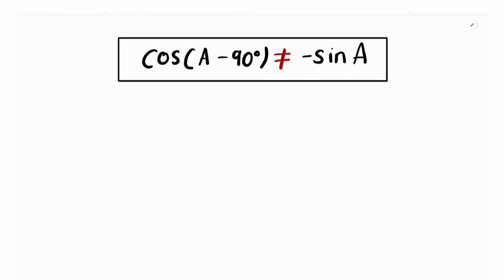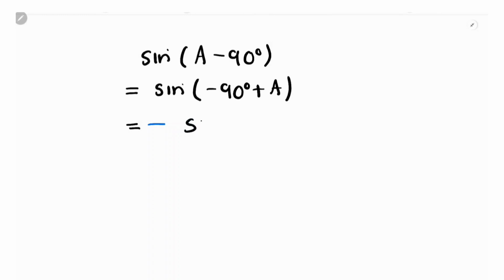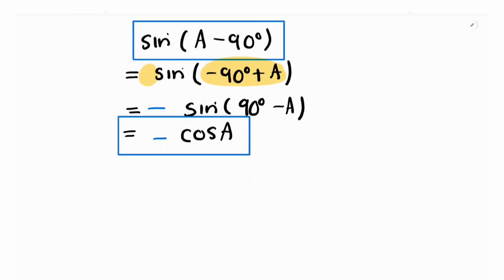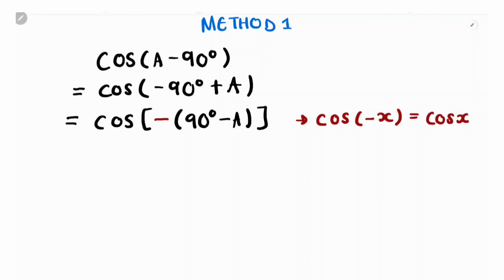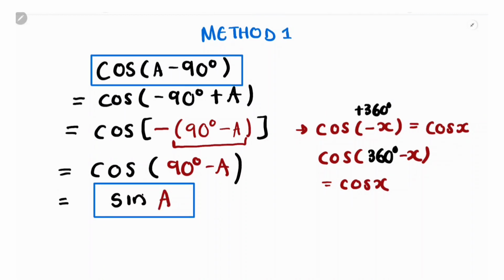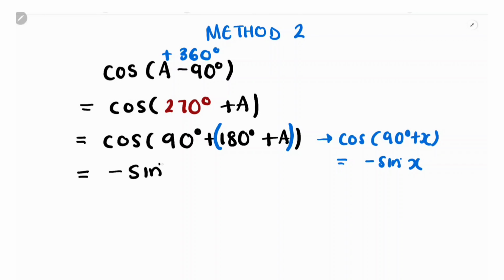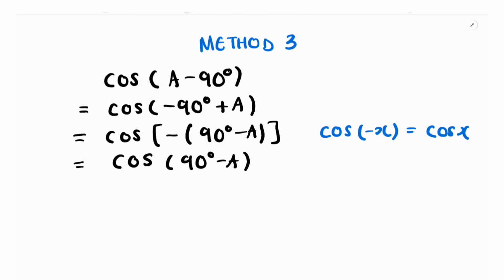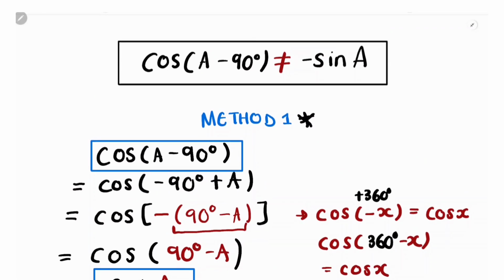Why cos (A - 90) is not = -sin A (Negative Co-Functions)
There is a common misunderstanding amongst students that cos (A – 90) = -sin A. In this video, I will walk you through why this is not correct and show you 3 methods of simplifying the expression.